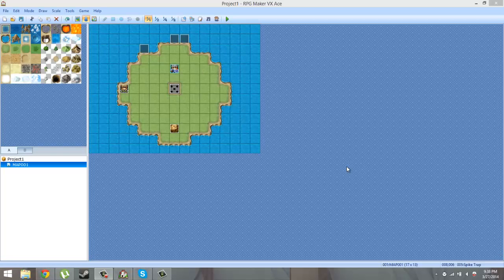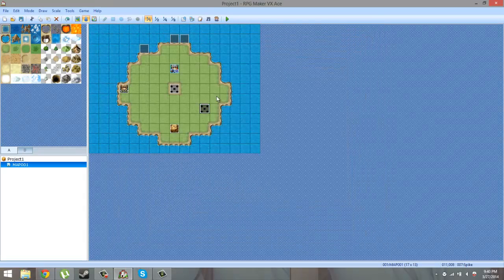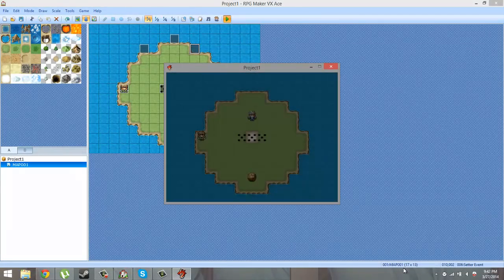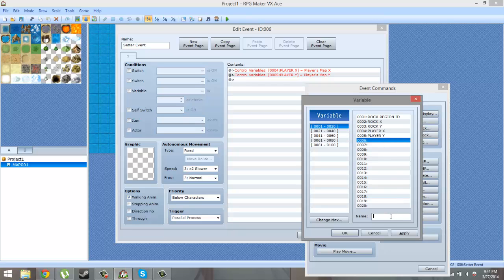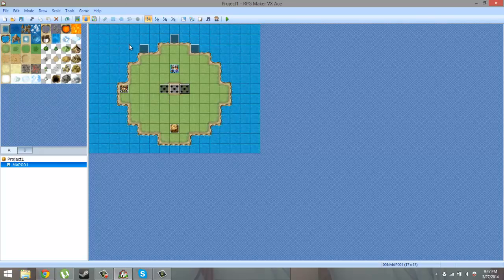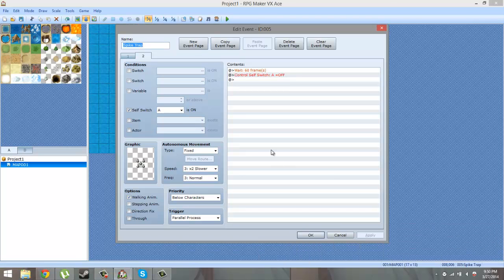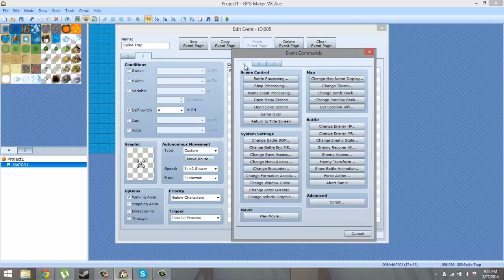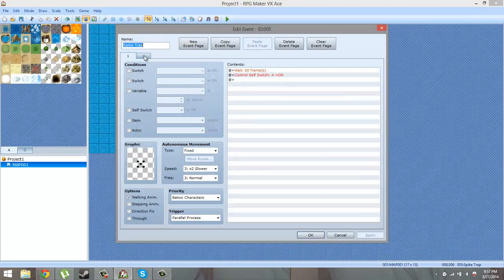RPG MAKER VX ACE VIDEO TUTORIAL SNIPPET # 19: Floor Spike Trap